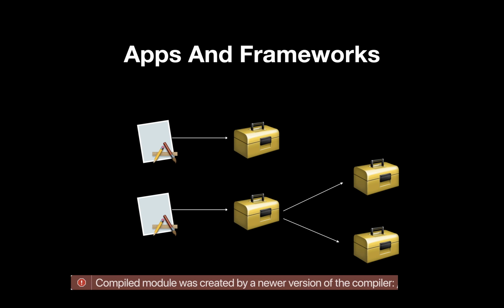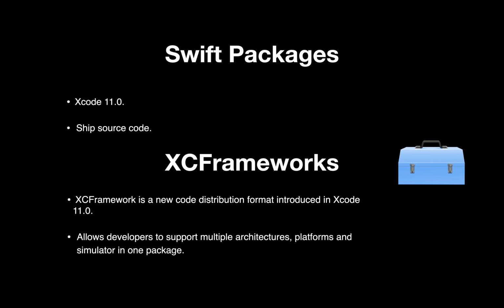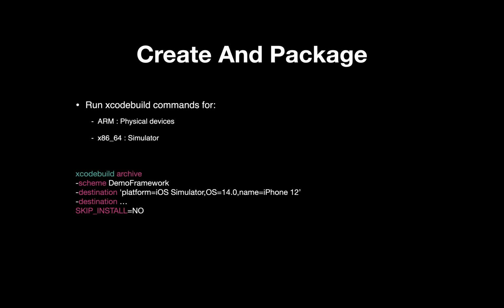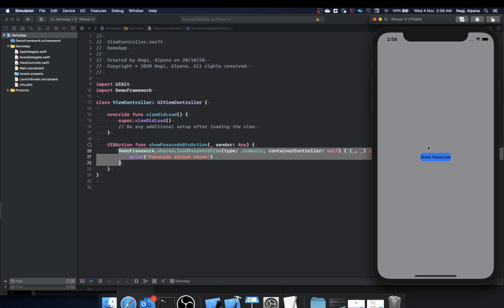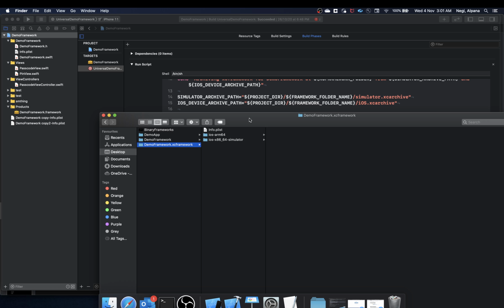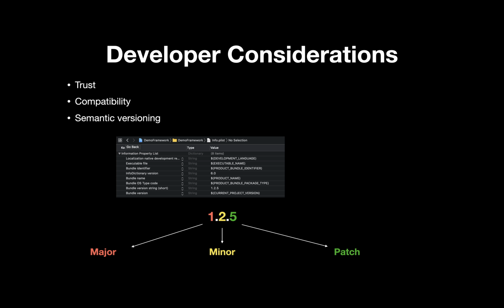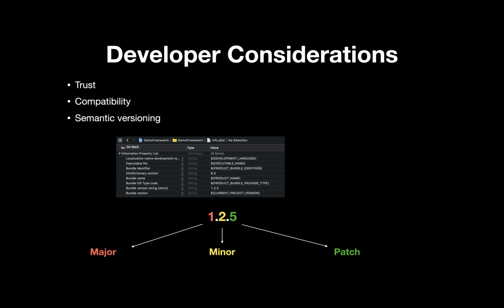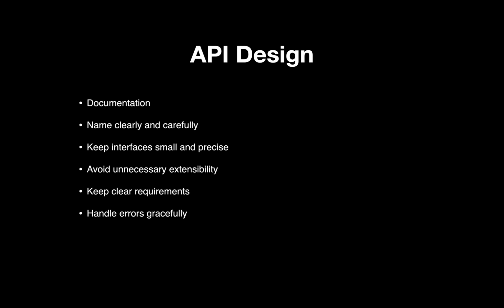Swift India Conf 2020 - Dive into Binary Frameworks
Topic: Dive into Binary Frameworks

Abstract:
This talk covers how/when/why to build and use binary frameworks. And the importance of Swift package dependencies and how does XCFramework and Swift module interfaces work. I will be sharing industry best practices on how to build, archive, and distribute Frameworks.